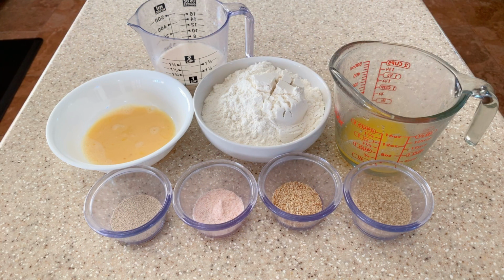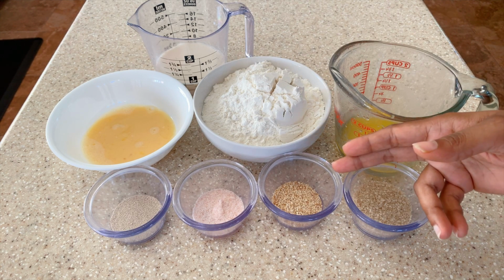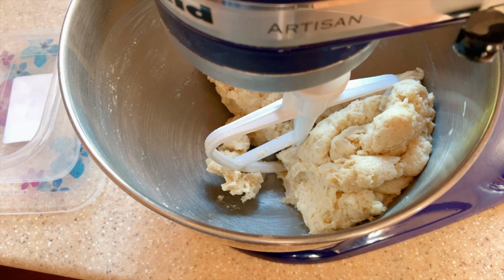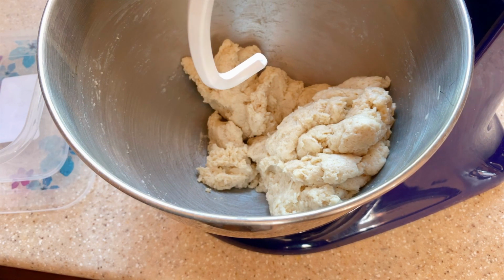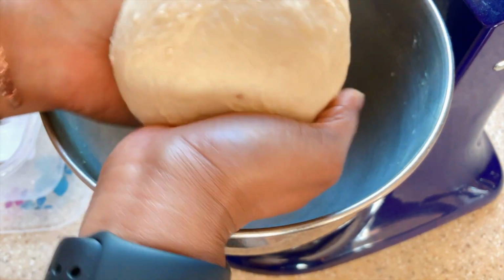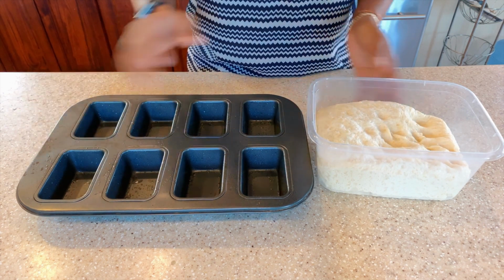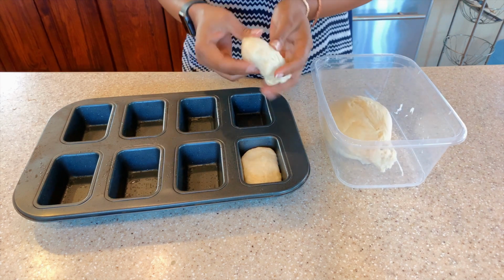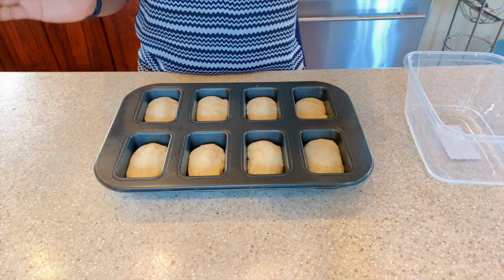How To Make Miniature Dinner Loaves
In this video I would show you how I made Miniature Dinner Loaves.  I hope you enjoy it!